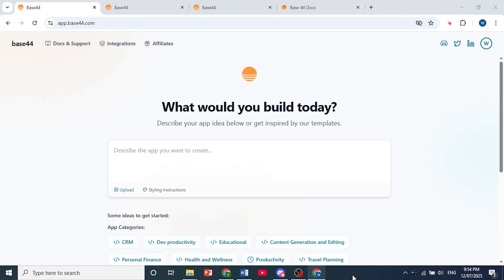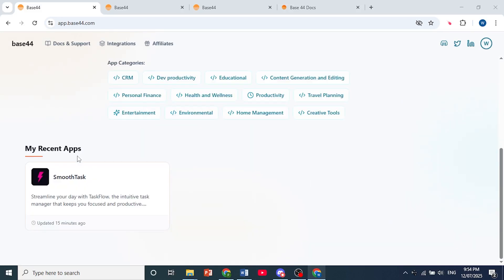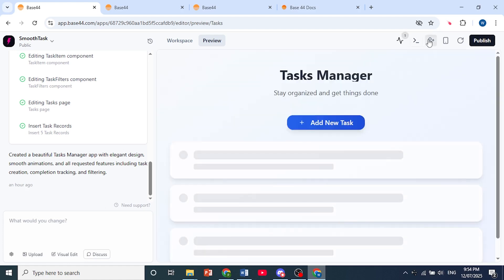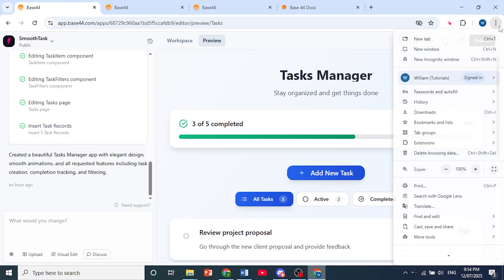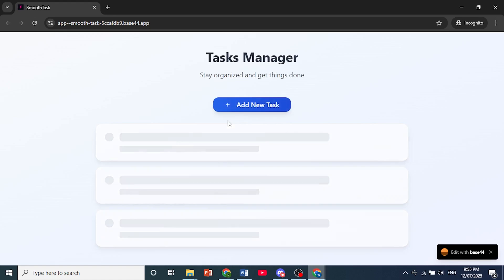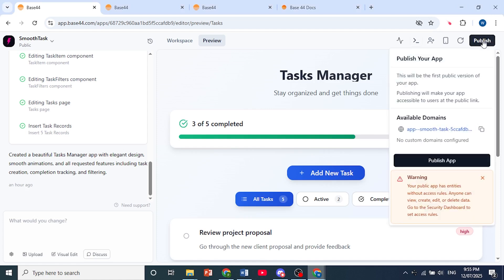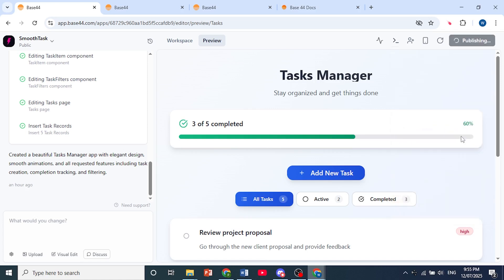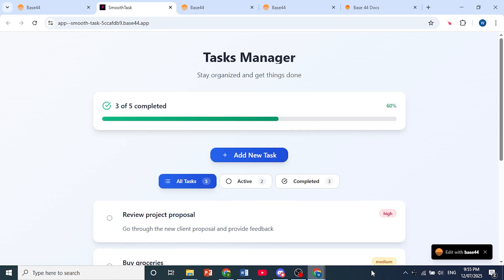How to DEPLOY AN APP in Base44 (Step by Step) 2025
Learn how to deploy an app in Base44 to make your application live for users. This guide walks you through selecting deployment options, initiating the release process, and verifying successful rollout. Please consider liking the video and letting us know if you have any comments, ideas or questions, we really appreciate any feedback! We have plenty of other tutorials on our channel so come and see if we can help you with anything else :)